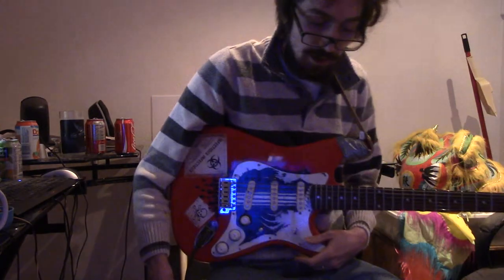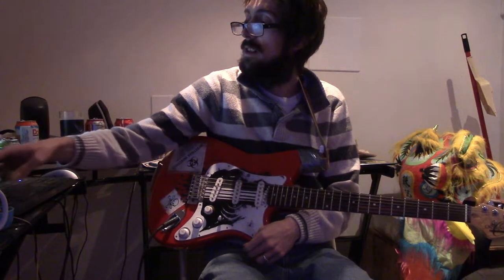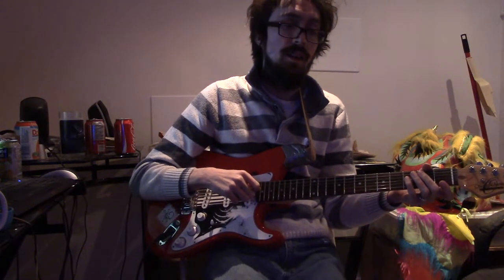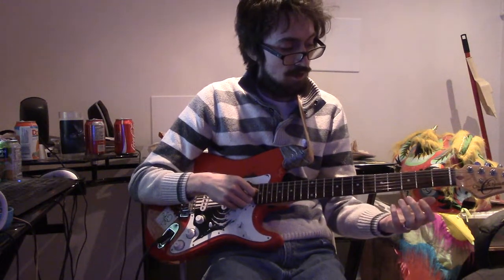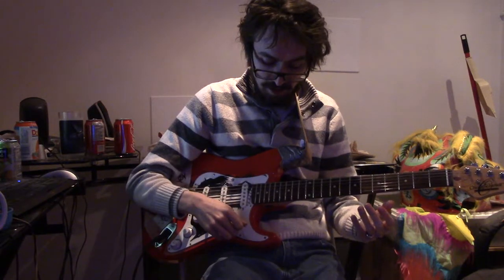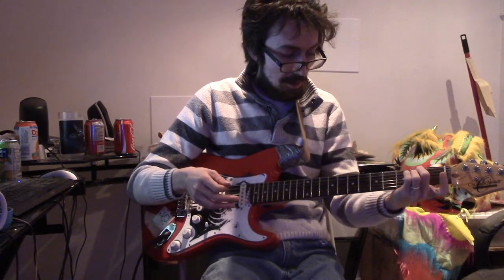nov 18 1/3